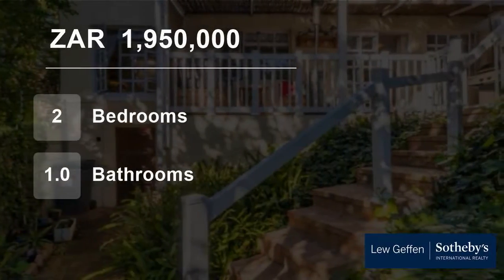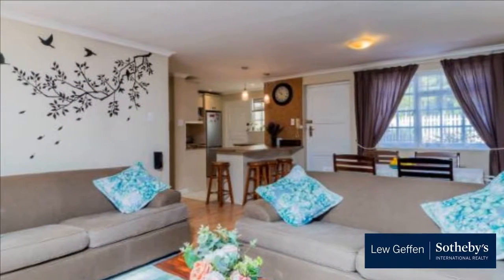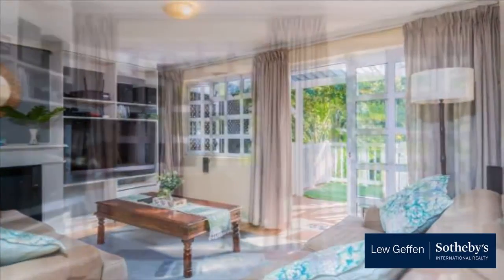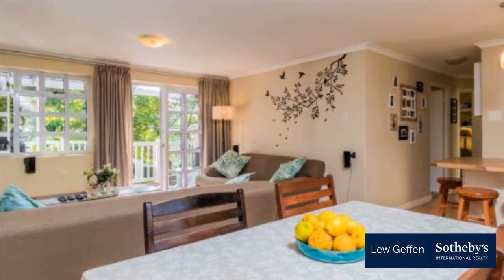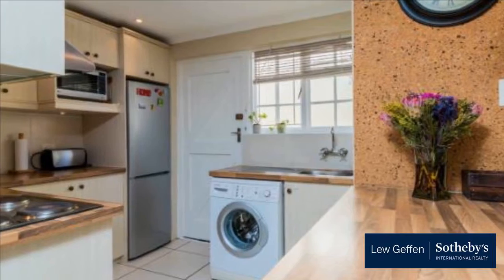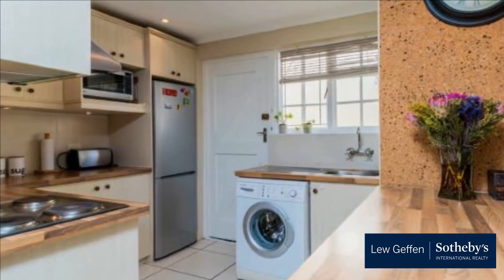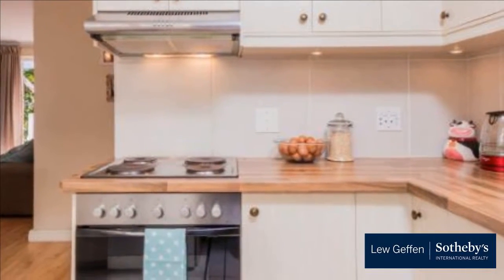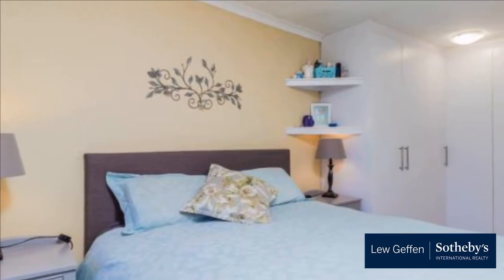2 Bedroom Townhouse For Sale in Wynberg Upper, Cape Town, Western Cape, South Africa for ZAR 1,95...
This beautiful, tasteful, quiet, sunny and bright spacious simplex townhouse is tucked away in the best part of upper Wynberg on the hill. Nestled in and surrounded by a breathtaking garden! ! It has: a large pretty open plan kitchen with plumbing for a washing machine and dishwasher. Fitted hob, oven and extractor. Loads ...